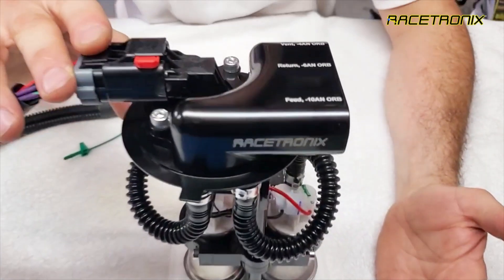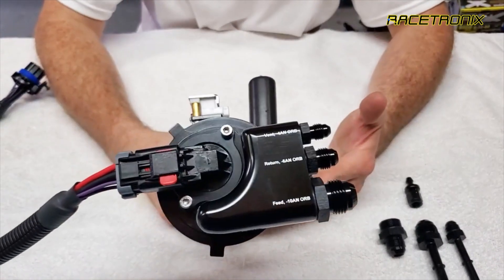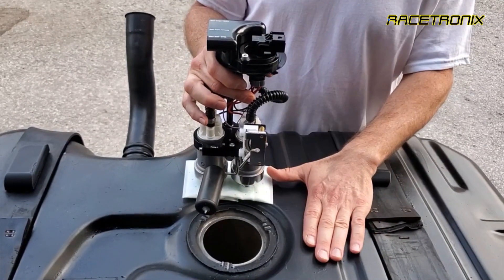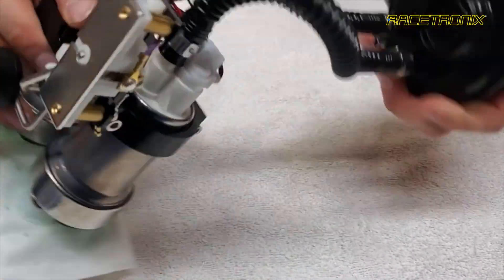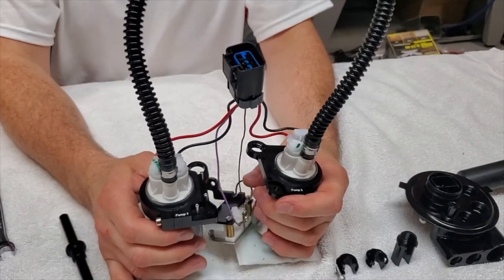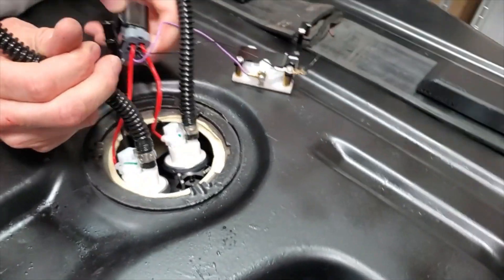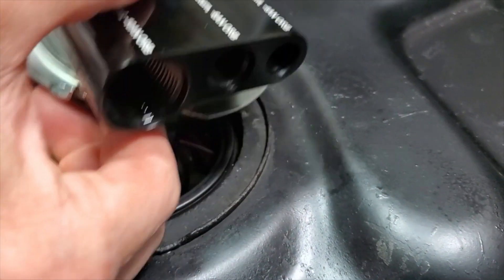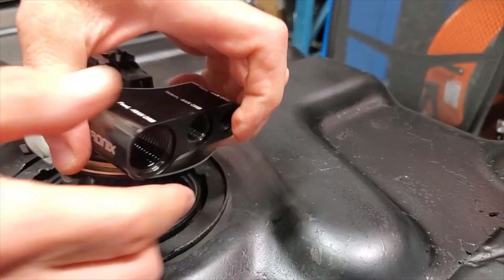Full Dual In Tank Pump System Overview and Install for a Buick Grand National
This is everything you need to know about this system in detail along with the installation of how to install it step by step in the tank.